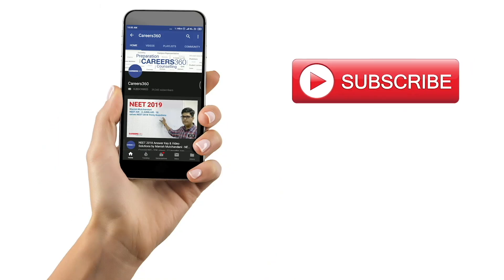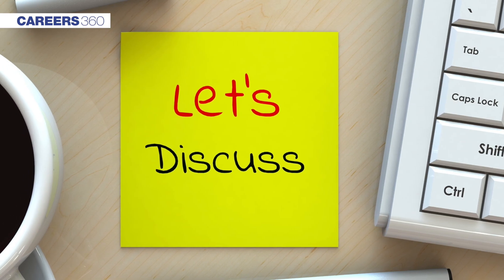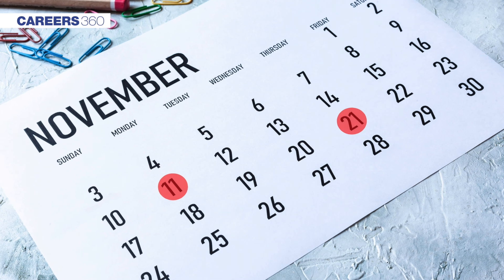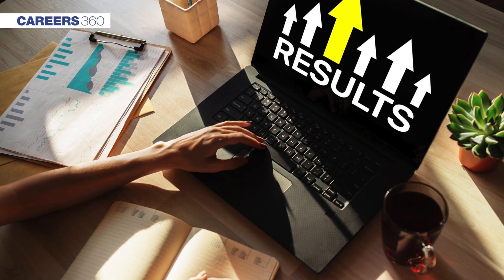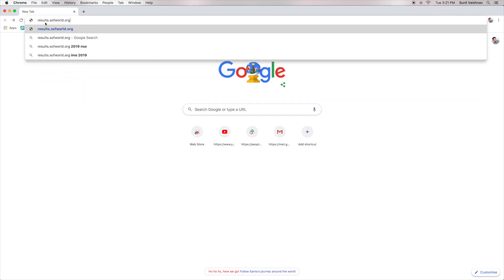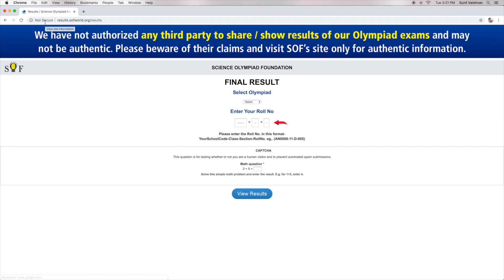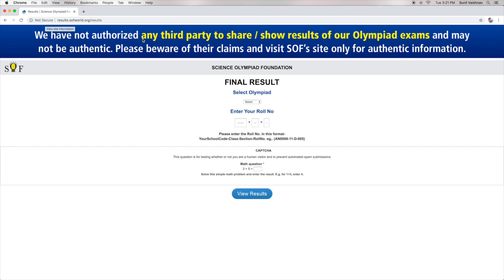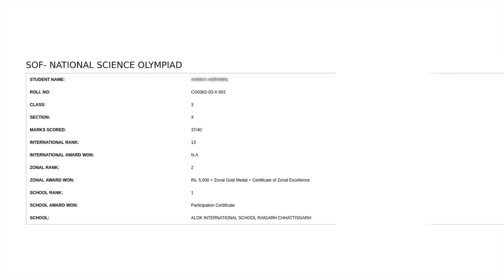How to check NSO Result 2019-20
NSO Result 2019-20 - Science Olympiad Foundation (SOF) will declare the NSO 2019 result for Level I at results.sofworld.org. NSO result 2019 will be declared for classes 1 to 12.